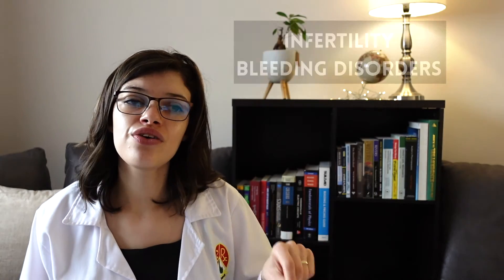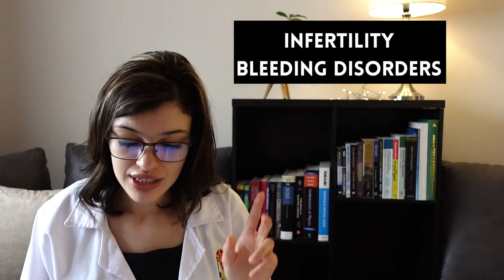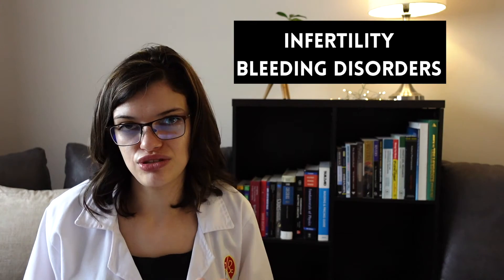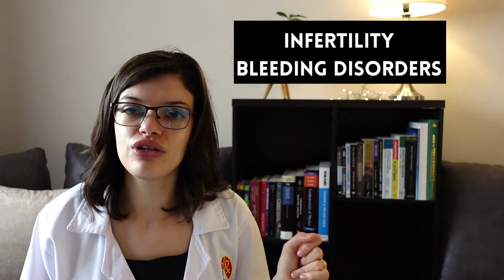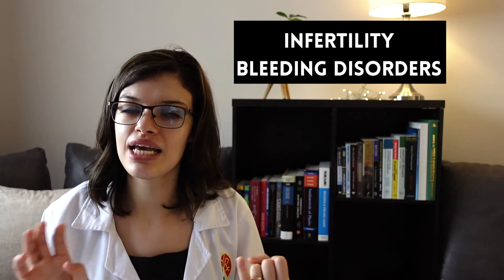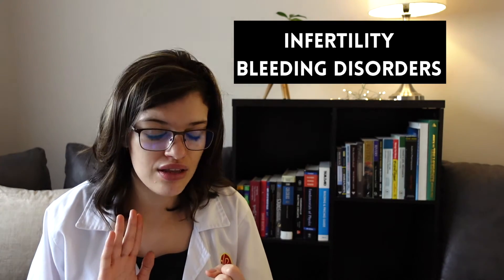Hormones Part 3 Progesterone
Heyyy all the pharmacists out there! I made a brand new video for us. In this video, we discuss sex hormones! I decided to choose this topic after a student very dear to my heart requested it, and now I am so glad I made it because I realized it's very useful info that all of us can benefit from since these drugs are so often used.

I put together a series of videos to make the info more digestible and easier to learn on the go.

Then we move on to a more in-depth discussion where we also look at some common indications and important directions to give our patients.

In the last video, we will look at some less common drugs including, ovulation stimulants, anti-progesterone meds, and anti-gonadotropins.

And be a happy pharmacist
xxx